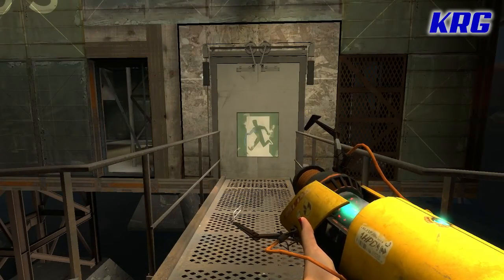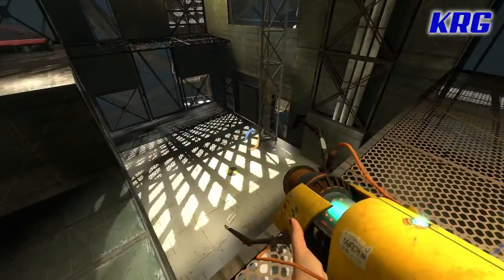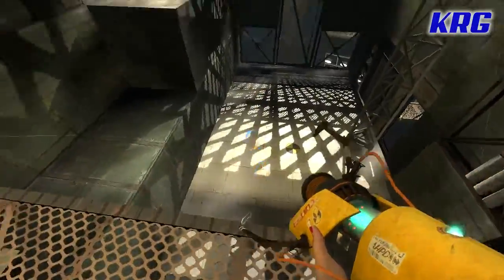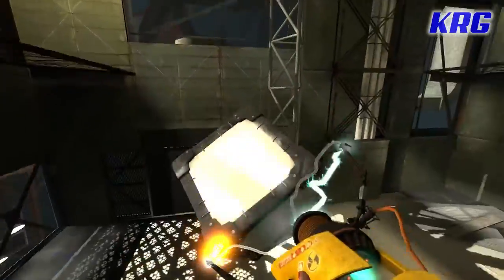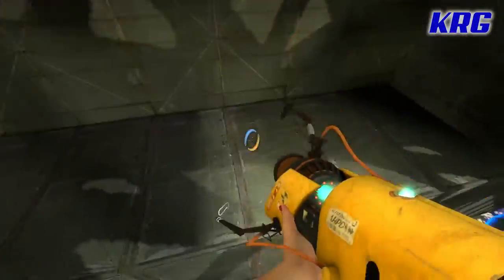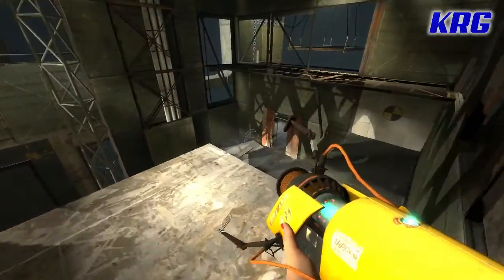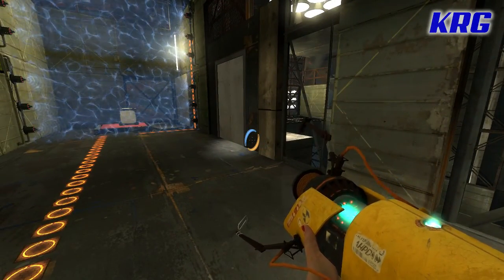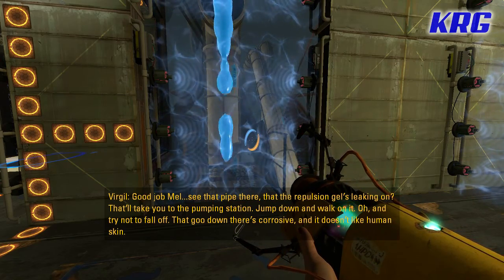Let's Play Portal Stories: Mel | Part 5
My Facebook page (like for short channel updates and upload notifications)

From the "Portal Stories: Mel" Steam Store Page:

"Portal Stories: Mel is a community made, free modification for Portal 2 based in the Portal universe. It tells the story of Mel, who meets a new personality core and faces an undiscovered threat to the Aperture facility."